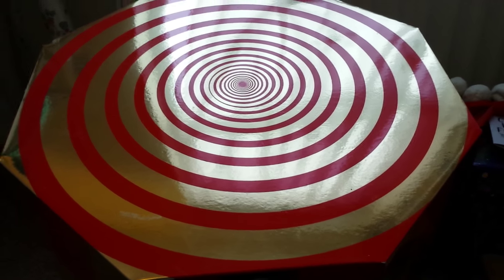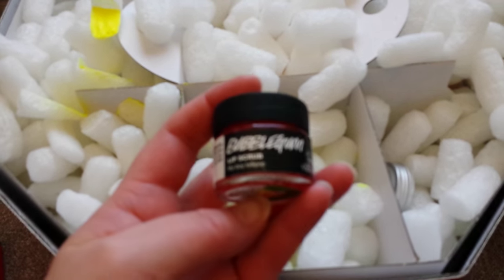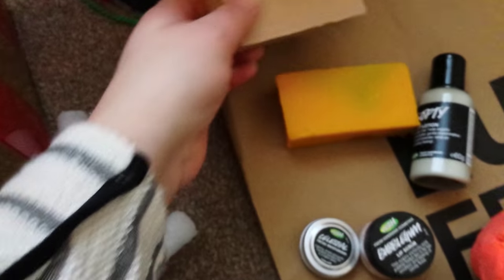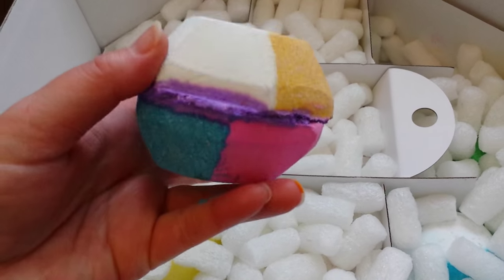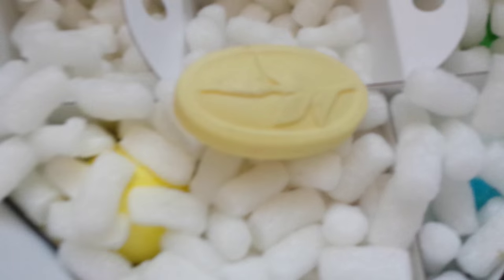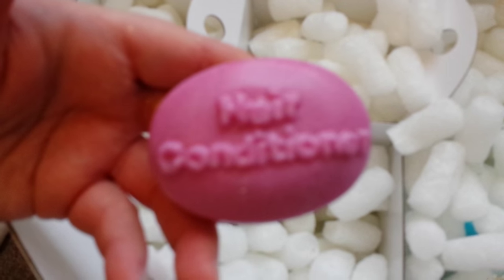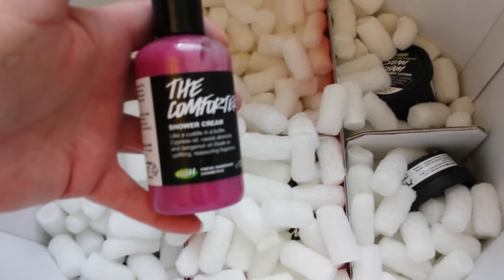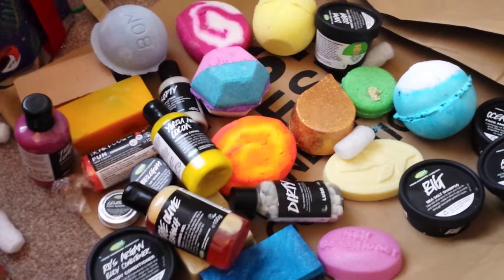Lush Legends Unboxing!:)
Wow! Still amazed I got this half price in the Boxing Day sale. I hope you like peeking inside too...